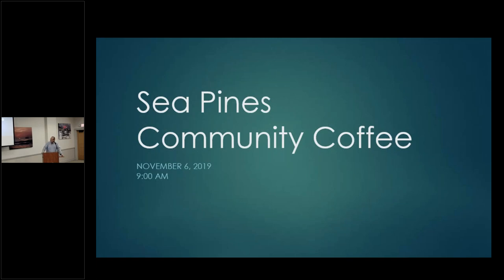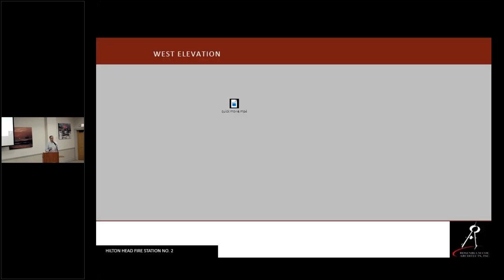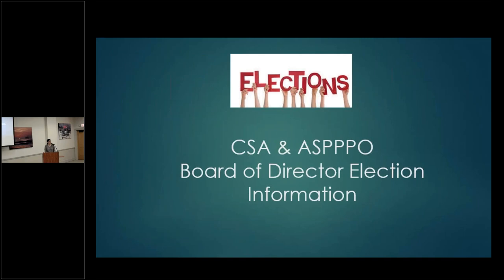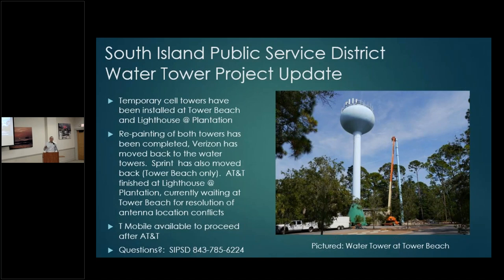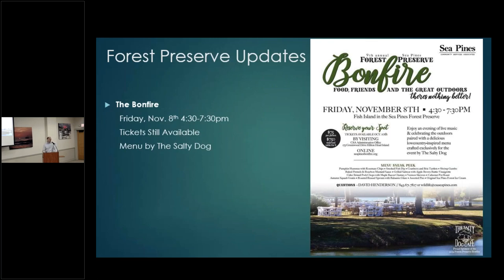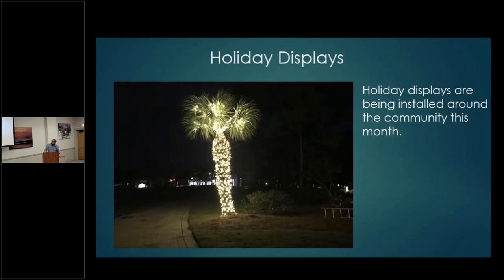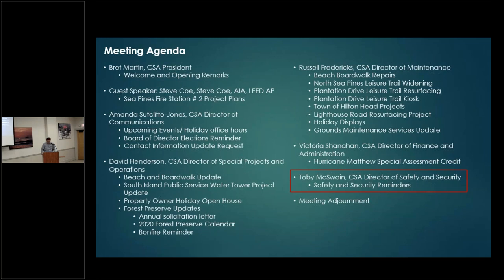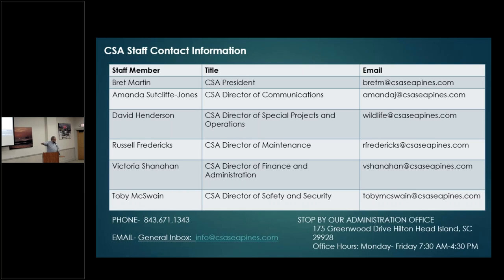November 6th Sea Pines Community Coffee Meeting Video